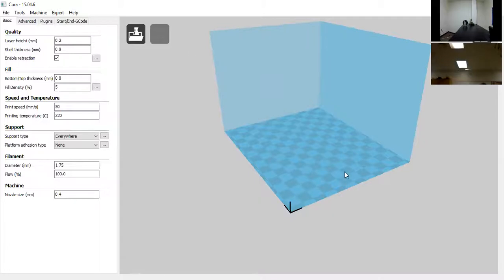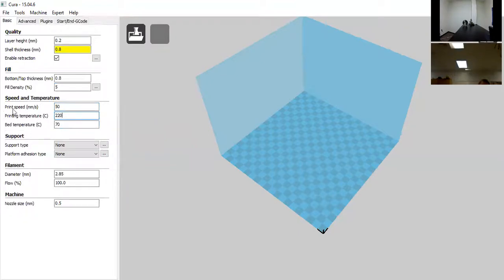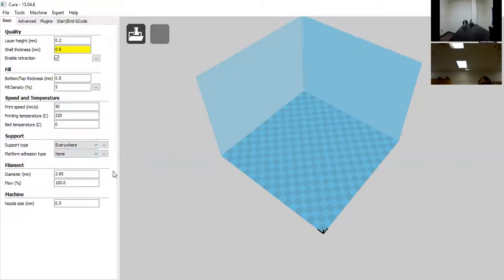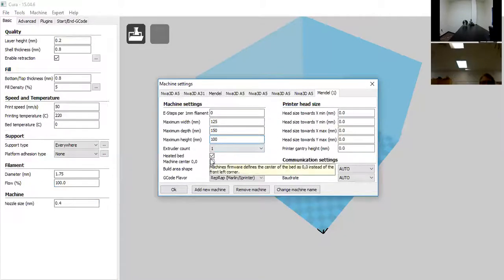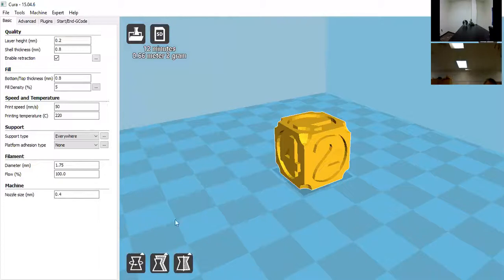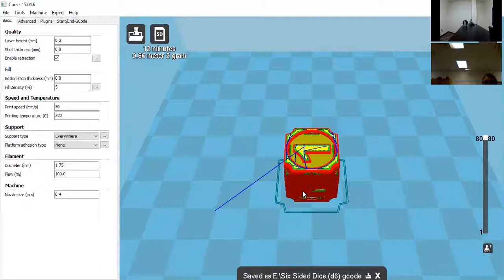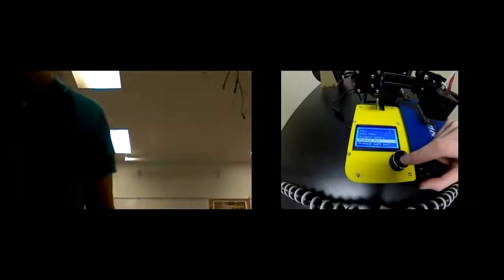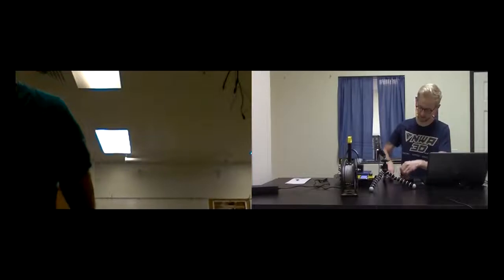Llano ISD 3D Printer Training